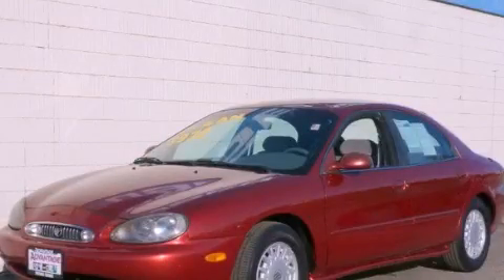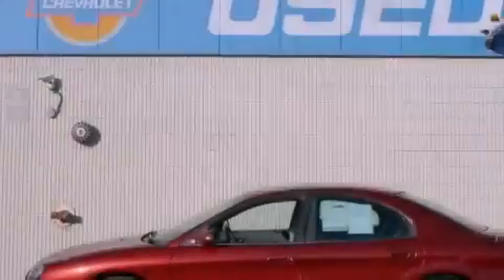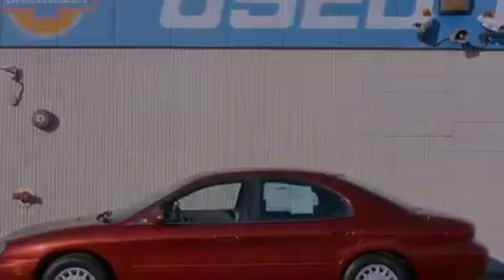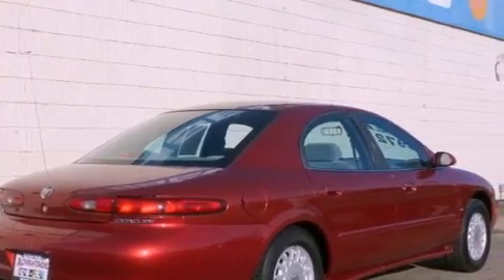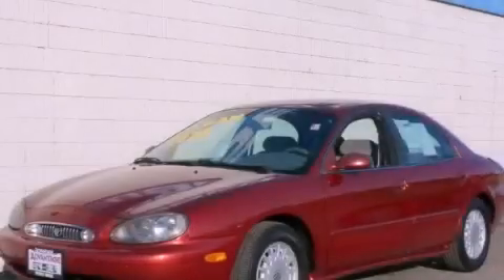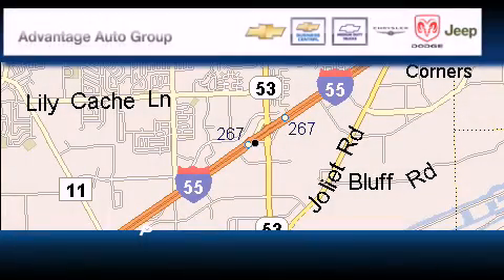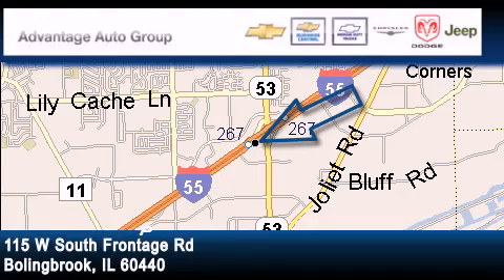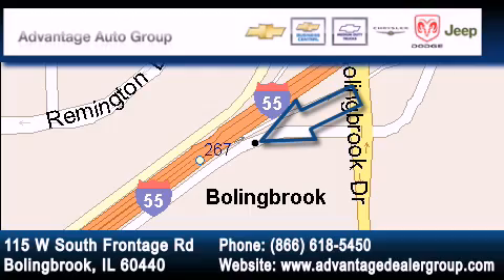1998 Mercury Sable Bolingbrook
Year : 1998

 Make : Mercury

 Model : Sable

 Engine : 3.0L (182) SEFI V6 VULCAN ENGINE

 Trans . : Automatic

 Exterior : Red

 Miles : 85,426

 Interior : Other

 115 W South Frontage Rd.

 Used 1998 Mercury Sable  Bolingbrook IL